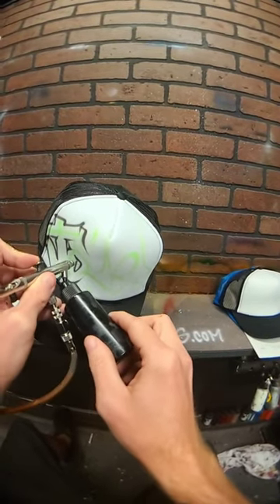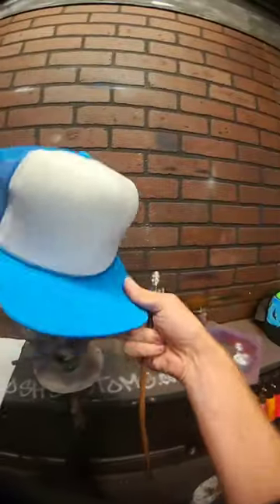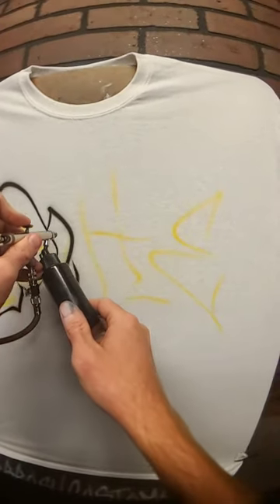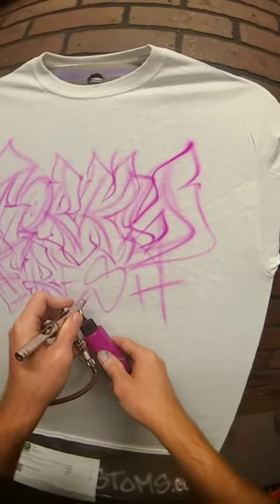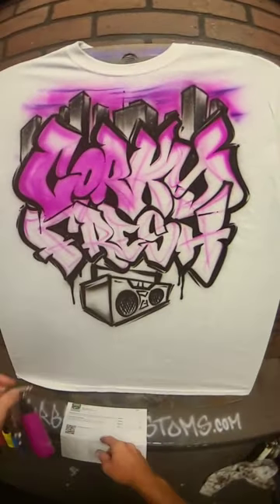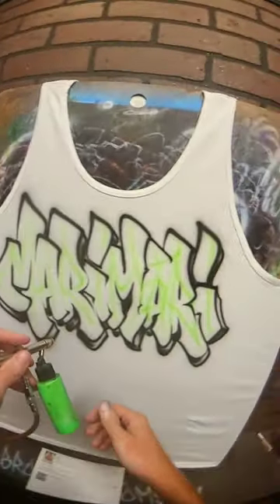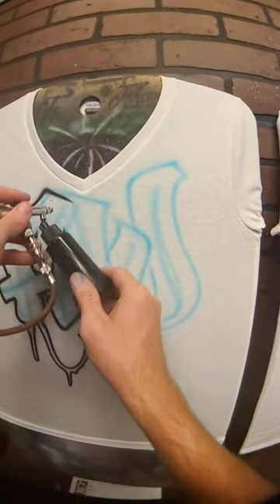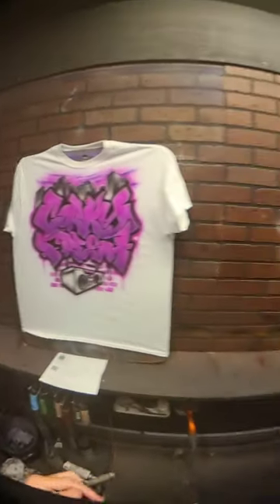Let's paint! Graffiti art on hats and Airbrush T shirts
Another day, another t shirt.
Watch me paint a bunch of graffiti art on hats and airbrush shirts 👌🎨